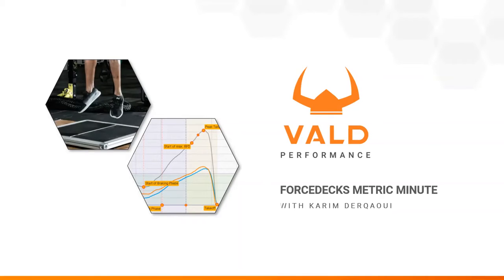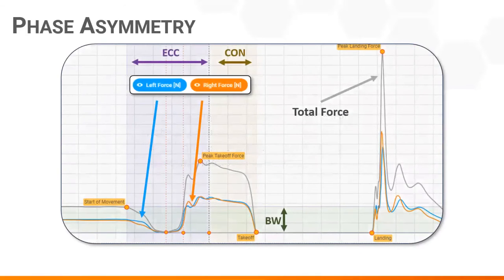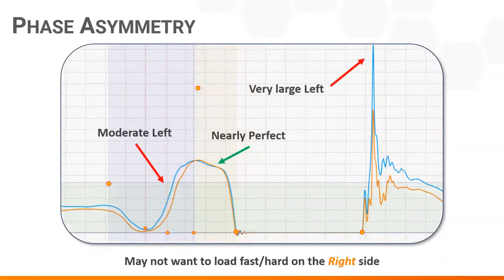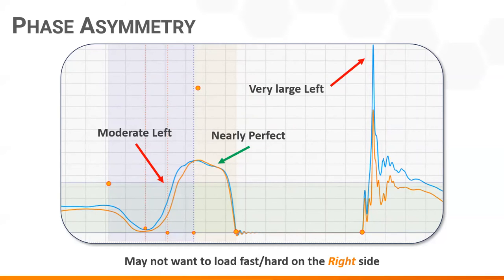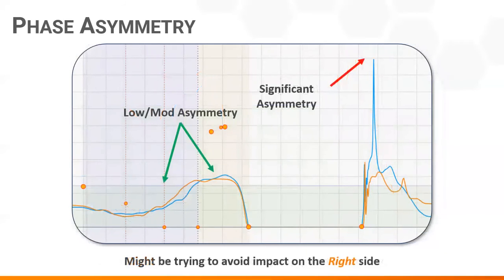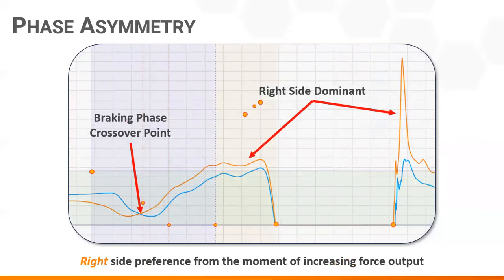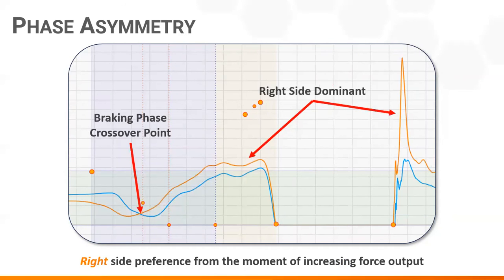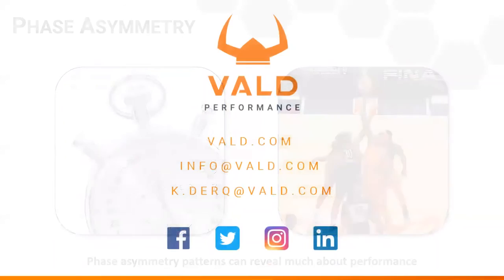Metric Minute Phase Asymm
In this installment of the @forcedecks metric minute, presented by @vald_performance, @karimderq discusses phase asymmetry in the vertical jump. Karim looks at each phase (eccentric, concentric, and landing) including how to identify where there may be asymmetries in each phase.